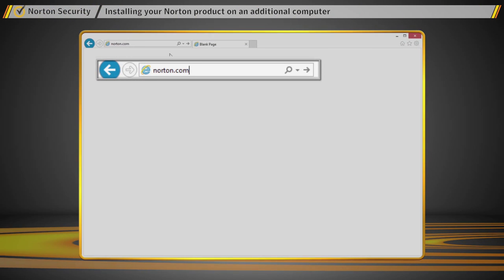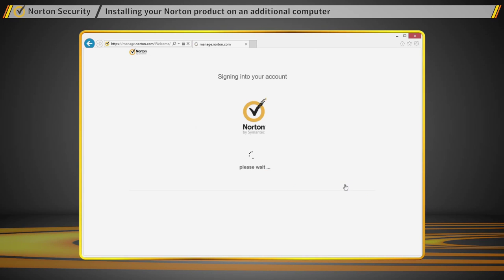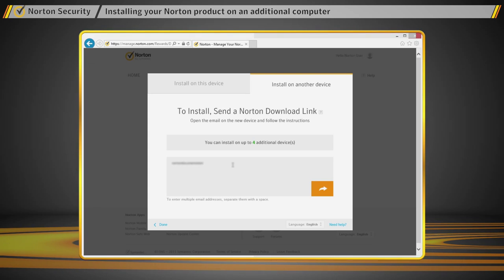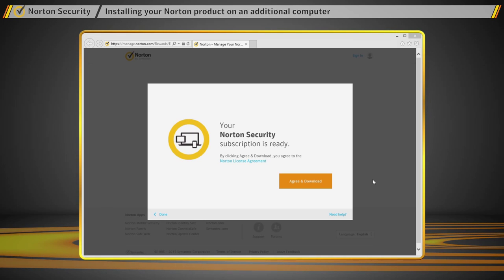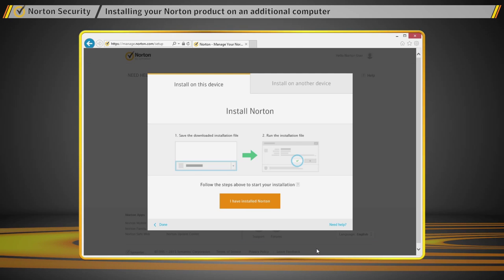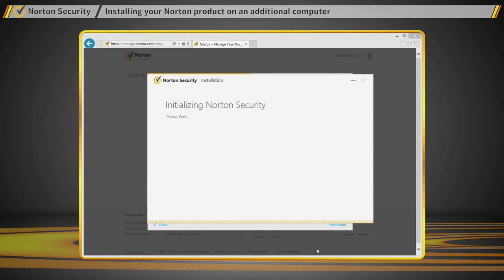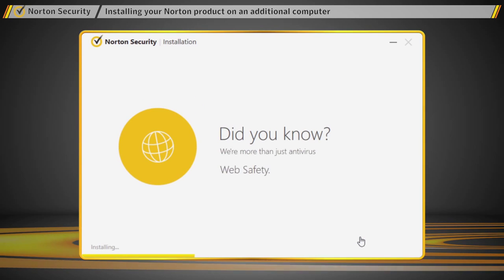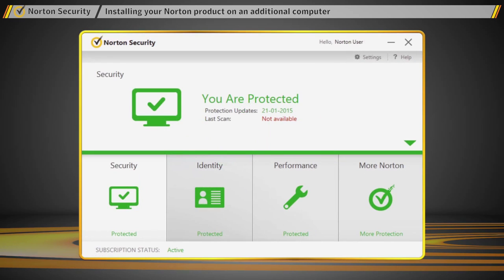Norton Security How to download and install your Norton product on an additional computer